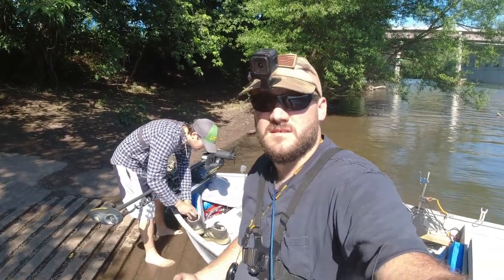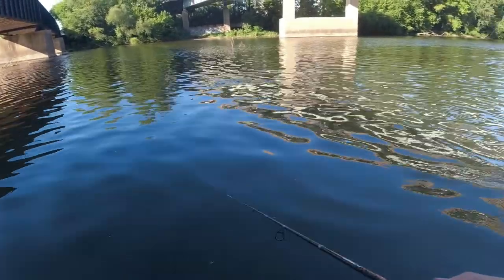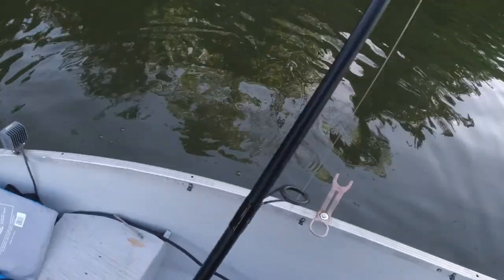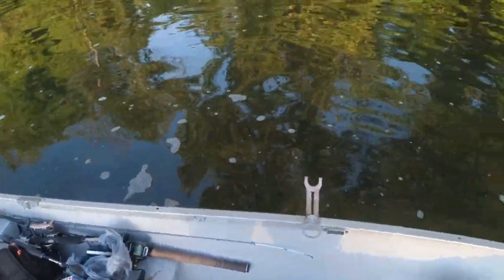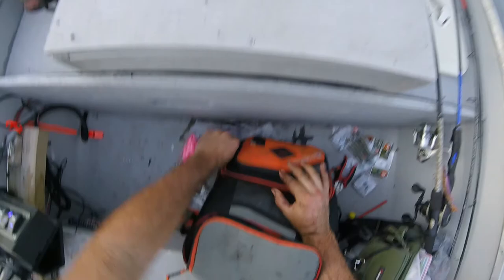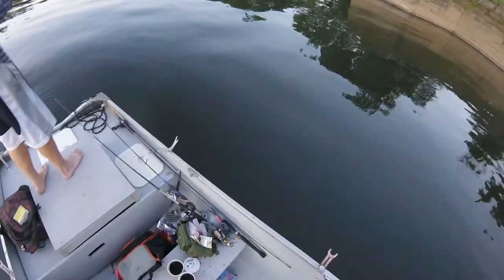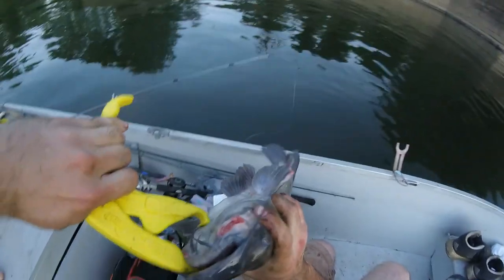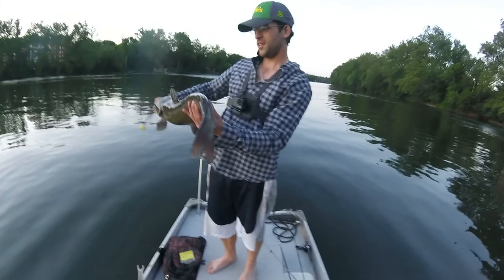Jet Boat Catfishing the Schuylkill River with Eastern Pa Fishing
Fished with Eastern PA Fishing on this adventure. Took the jet boat out for an evening fishing session exploring a new to me stretch of water. I only caught a big old blue gill but EPF caught an awesome channel cat and a baby flat head!

Thanks,

-BigWrig